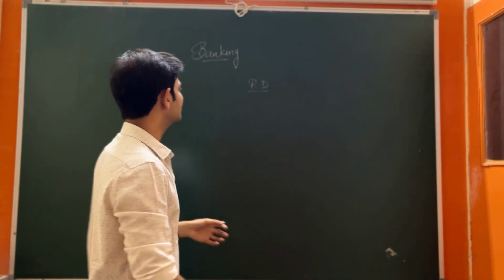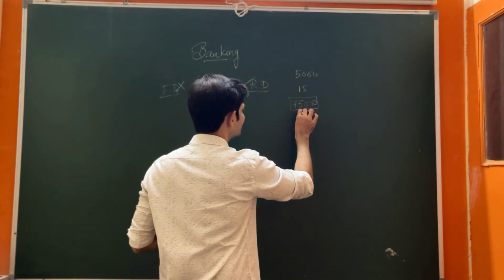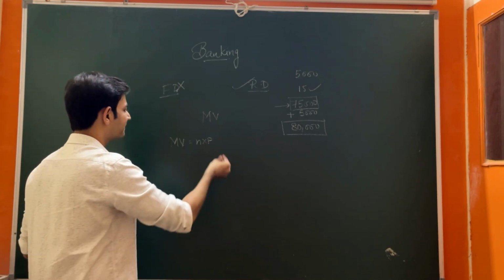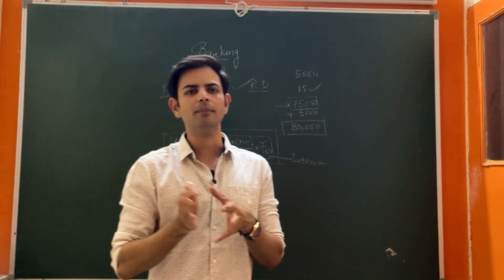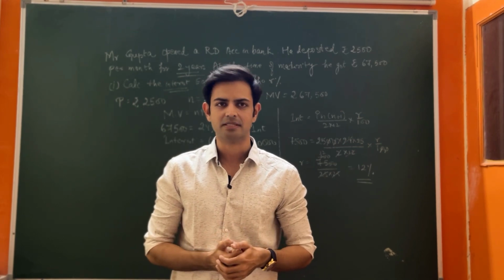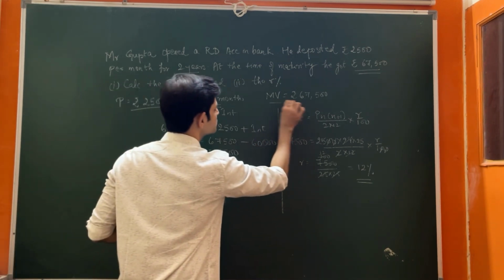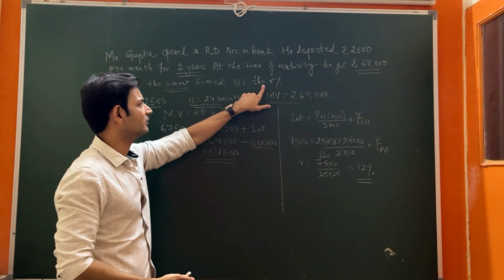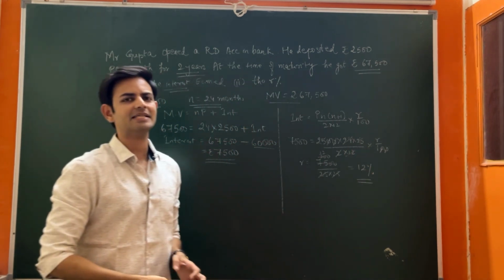Banking ICSE X